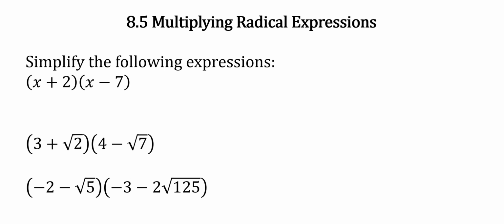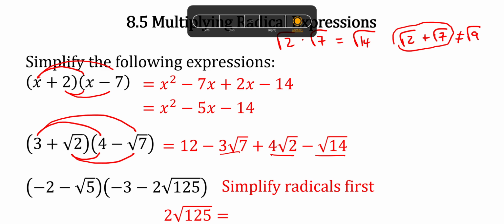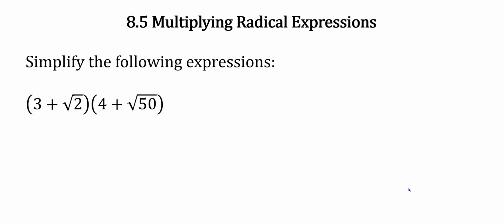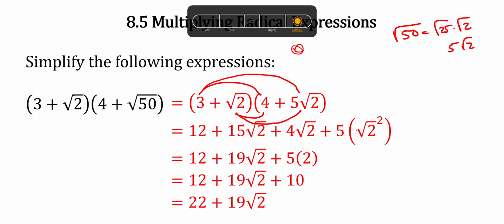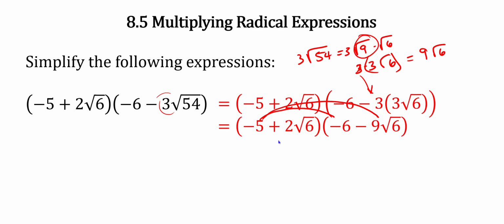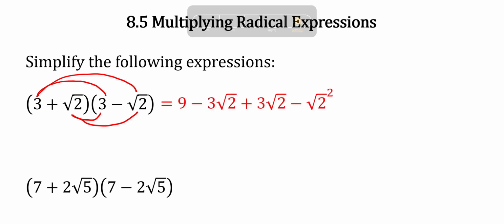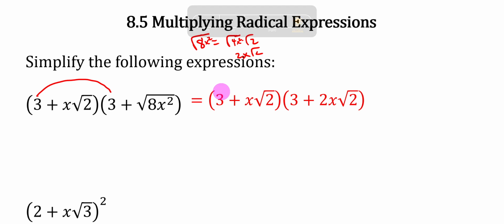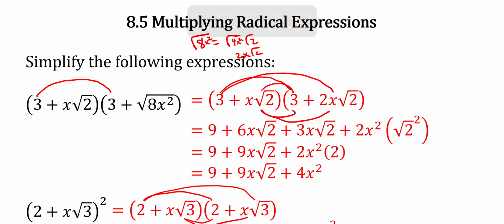8.5 Multiplying Radical Expressions